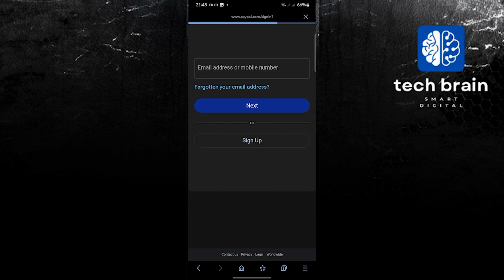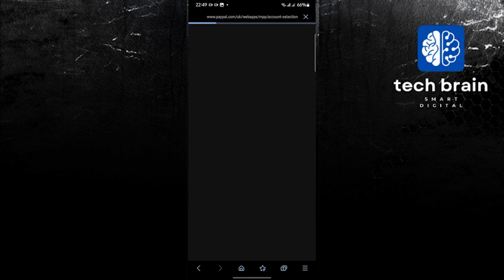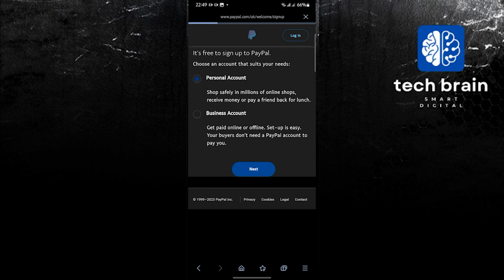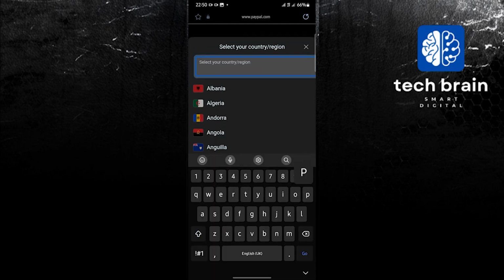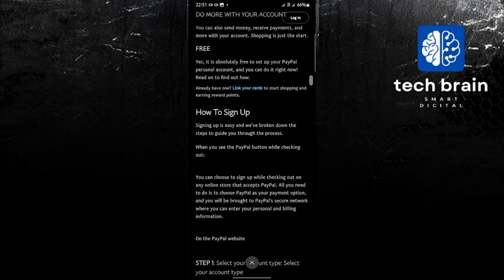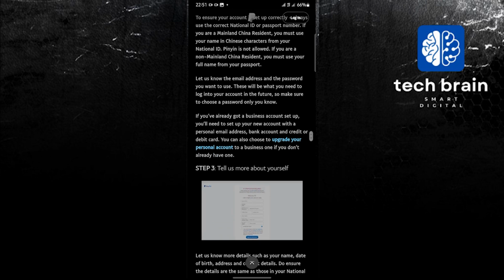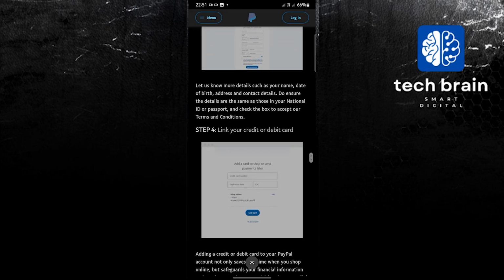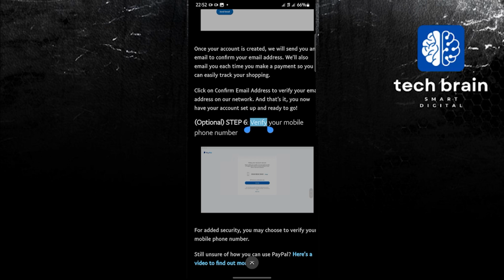How To Make Paypal Account (Easy) - How To Open Paypal Account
In this video, you will learn ow To Make Paypal Account  How To Open Paypal Account just by following this easy step-by-step tutorial!